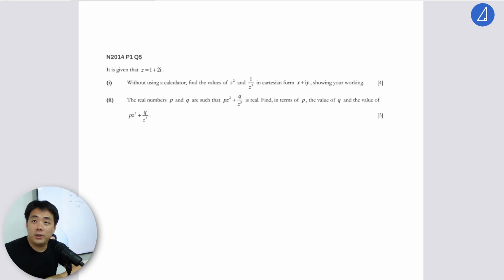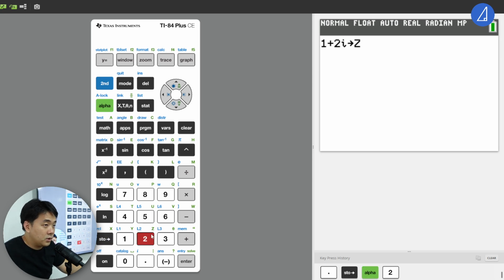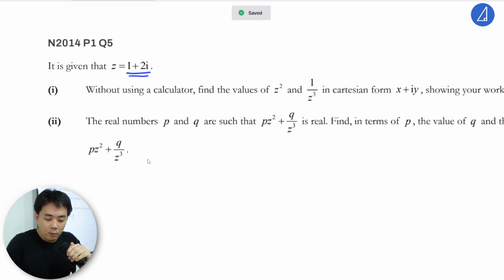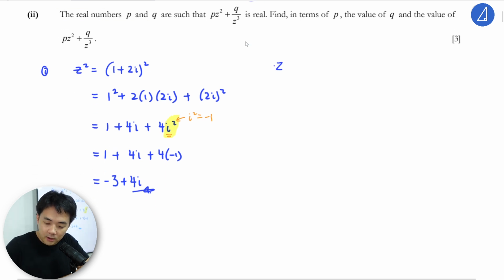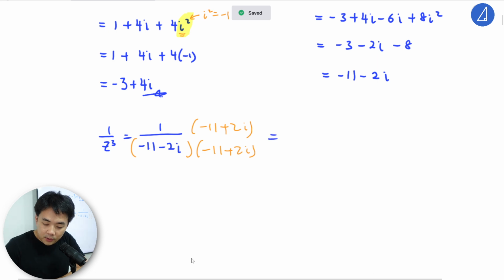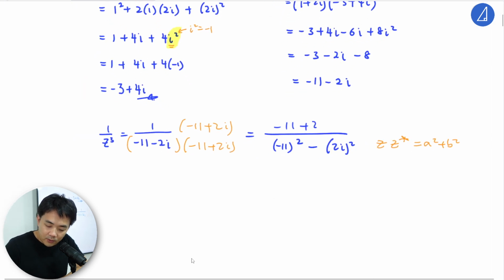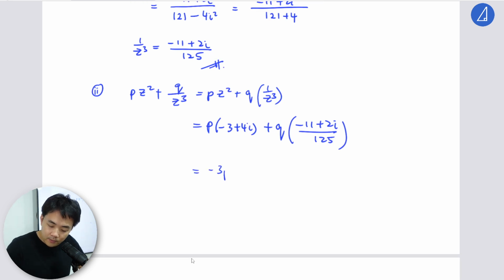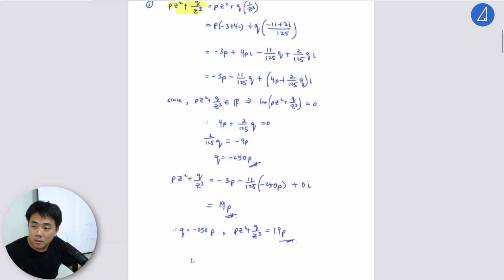[Complex Numbers] N2014 P1 Q5 - H2 Math Tuition @ Tim Gan Math